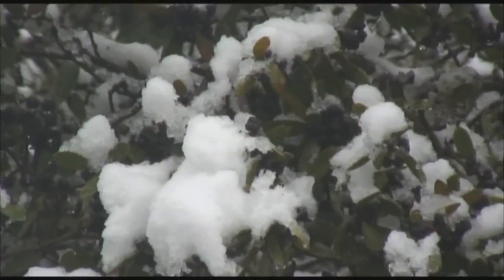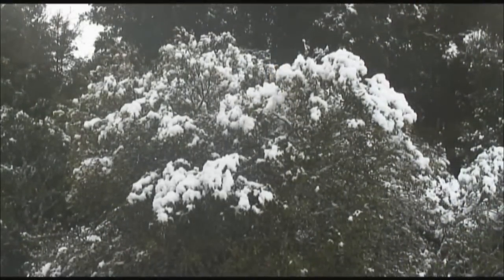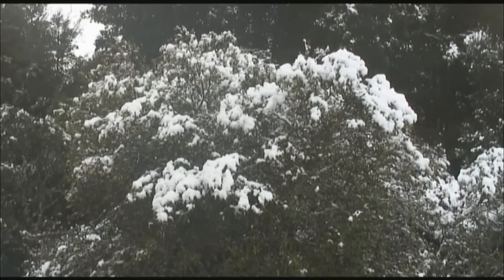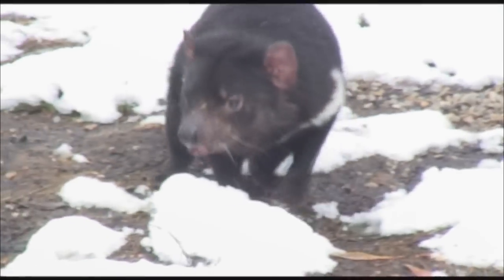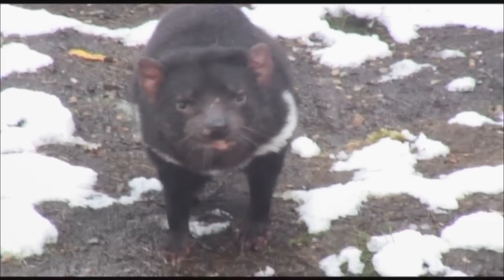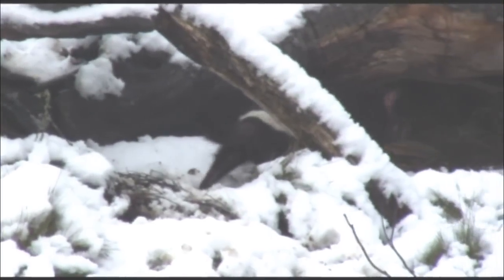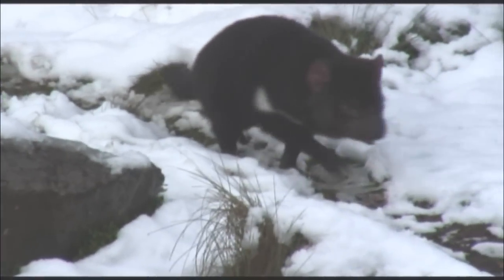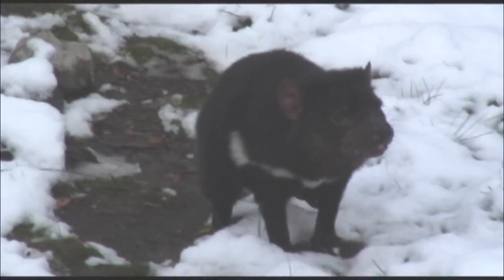Tasmanian Devil in the Snow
Devils usually hunt at night, but this video shows how well they blend into the background when it is cold.